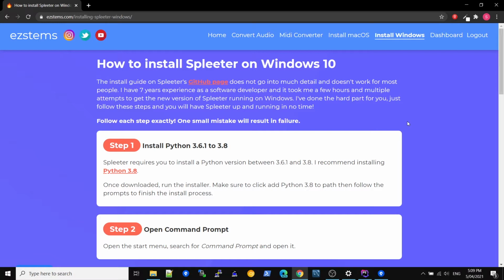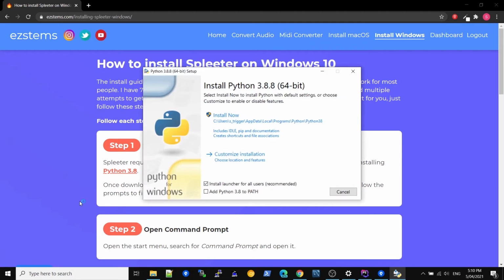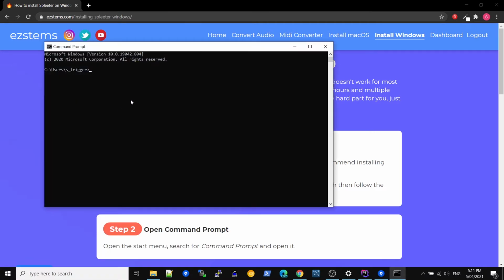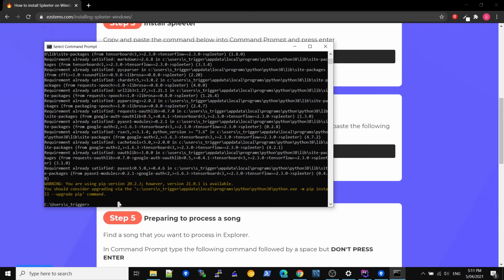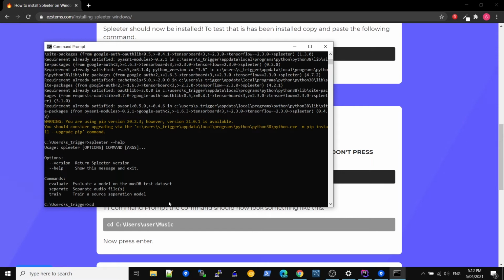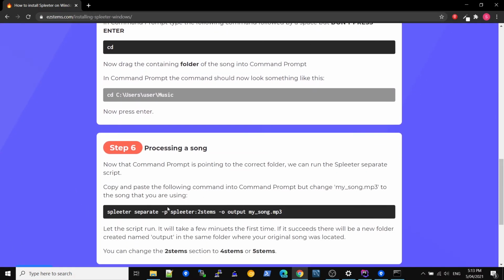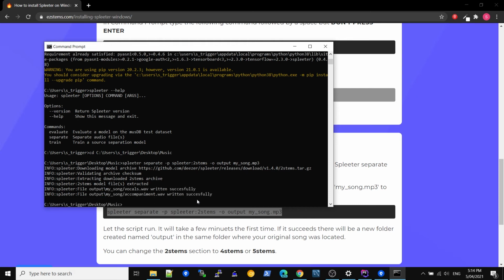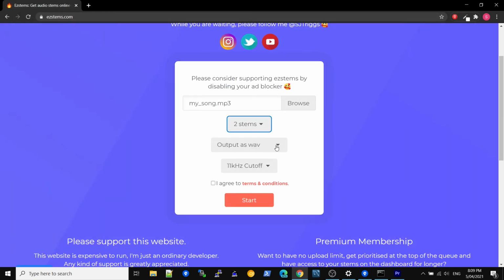2021 How to install Spleeter on Windows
Hi, in this video I will be explaining how to install and use the most recent version of Spleeter on windows. The installation process has changed many times and is very confusing however if you follow the steps in this video, you should have spleeter up and running in no time.